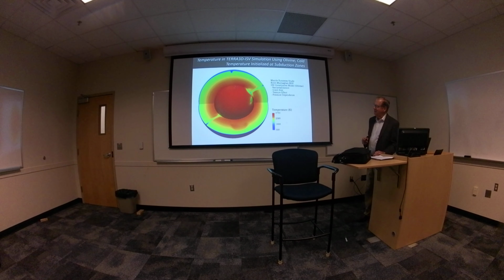Dr. Baumgardner's Lecture 1 - Part 4